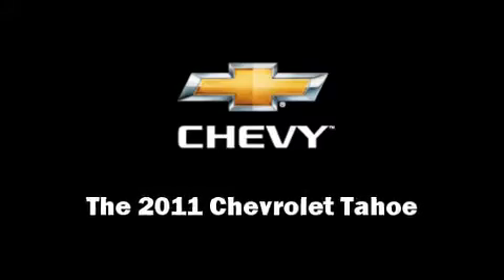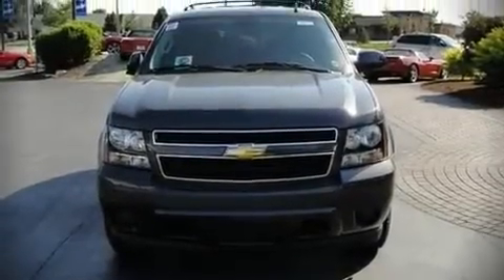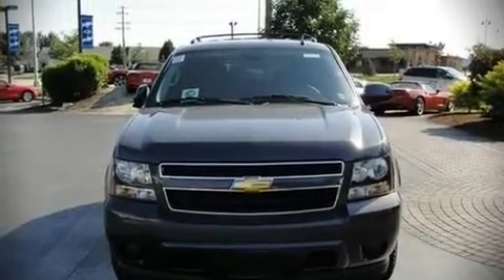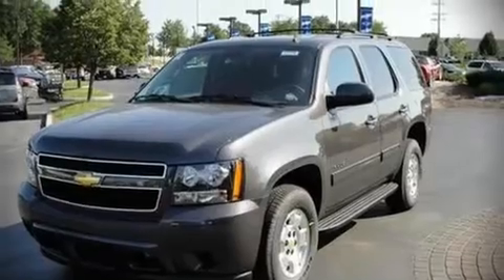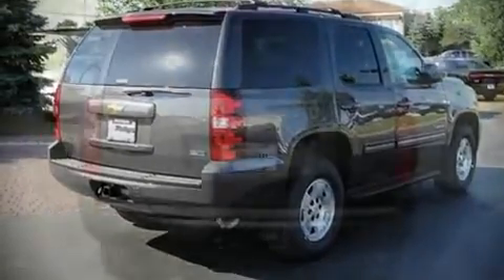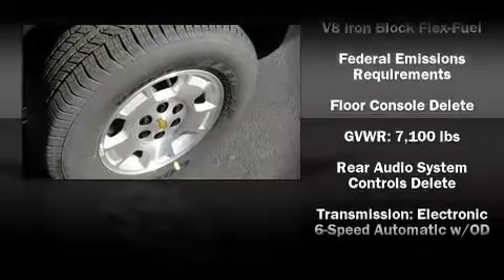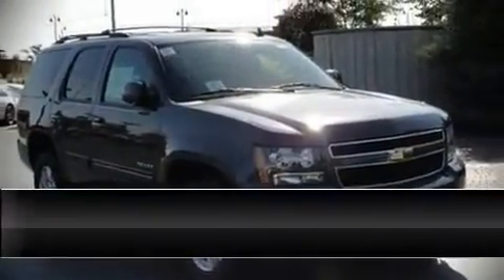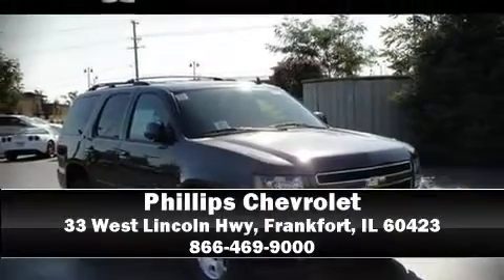2011 Chevrolet Tahoe SUV in Frankfort, IL 60423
Phillips Chevrolet
33 West Lincoln Hwy

Here's a great deal on a 2011 Chevrolet Tahoe. This 4 door sport utility vehicle is waiting for you to take home! It features an automatic transmission, rear-wheel drive, and a powerful 8 cylinder engine. Highway fuel economy of 21 miles per gallon distinguishes this vehicle as energy saving transportation. Top features include a split folding rear seat, a front bench seat, front and rear air conditioning, tilt steering wheel, power door mirrors and heated door mirrors, power windows, an overhead console, and remote keyless entry. Chevrolet ensures the safety and security of its passengers with equipment such as: Dual front impact airbags, Front SIDE impact airbags, HEAD curtain airbags, Traction control, a security system, and 4 wheel disc brakes with ABS. Various mechanical systems are monitored by electronic stability control, keeping you on your intended path. Our knowledgeable sales staff is available to answer any questions that you might have. They'll work with you to find the right vehicle at a price you can afford. Please don't hesitate to give us a call.